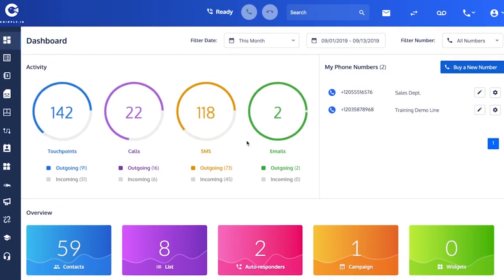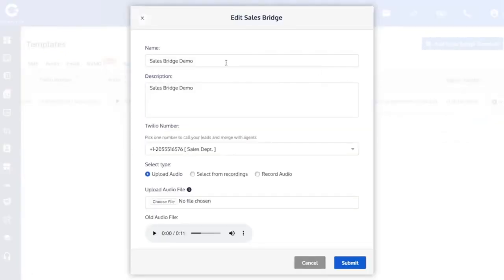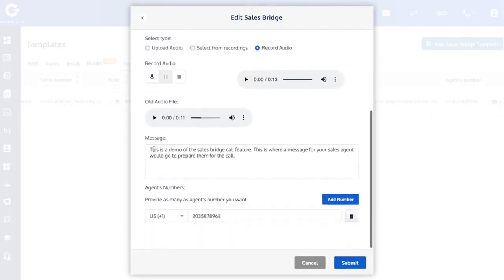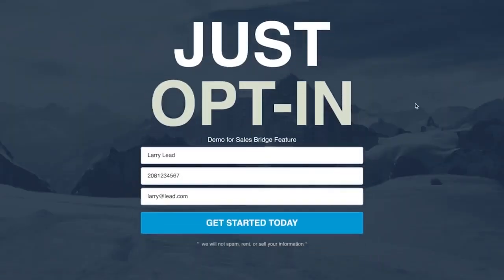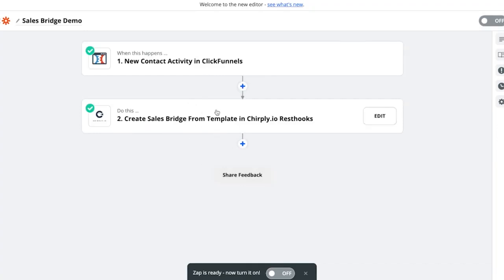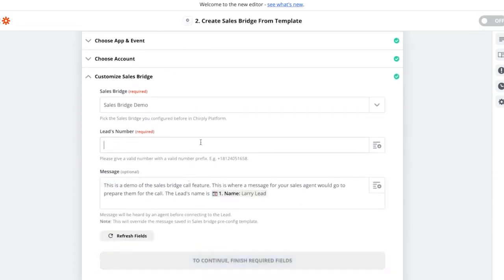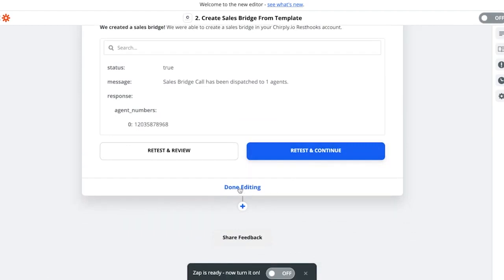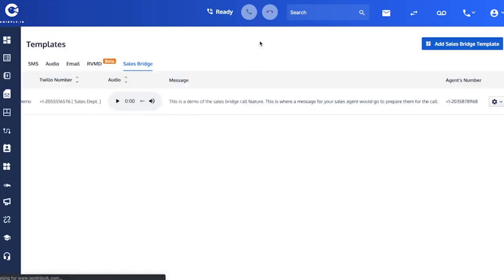Sales Bridge Calls Using Chirply io